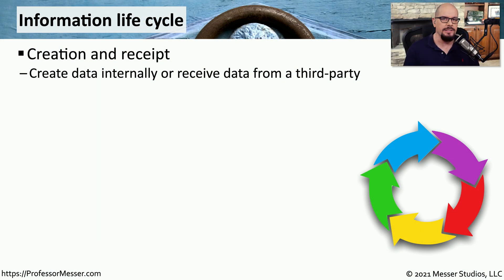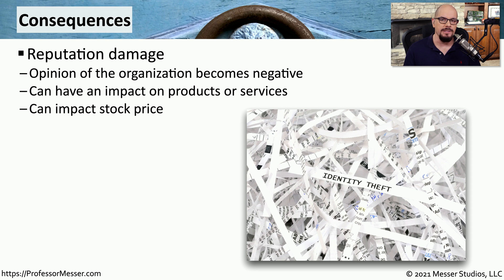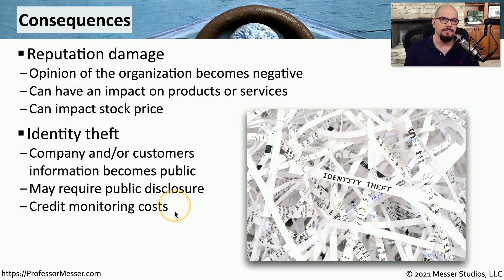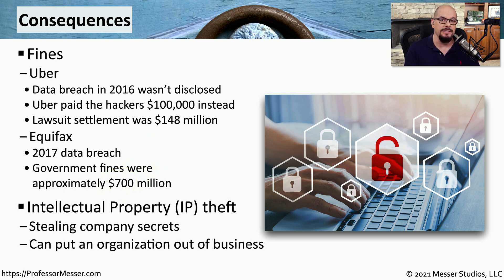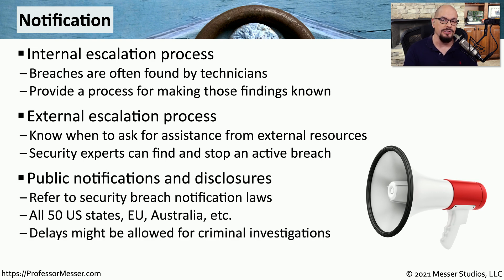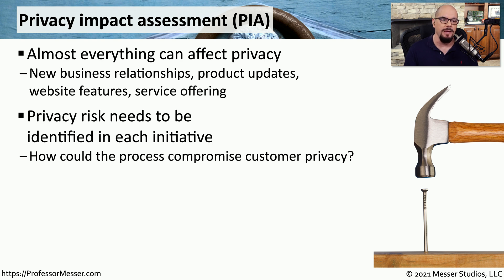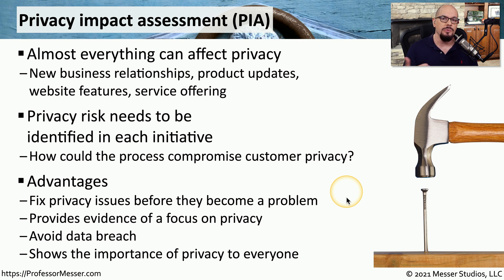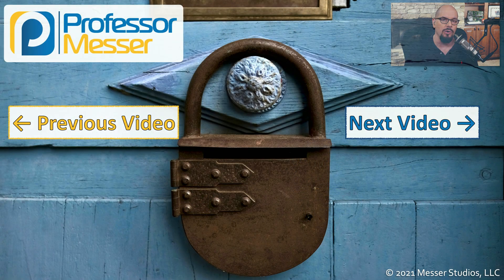Privacy and Data Breaches - SY0-601 CompTIA Security+ : 5.5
Data privacy is a significant concern for organizations. In this video, you’ll learn about the information life cycle, breach consequences, notification requirements, and more.